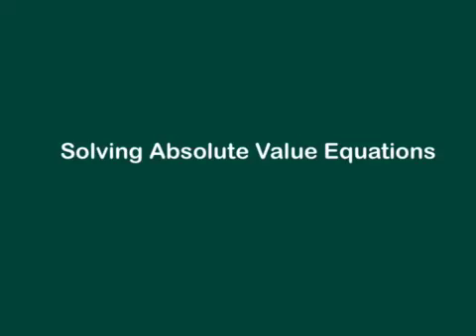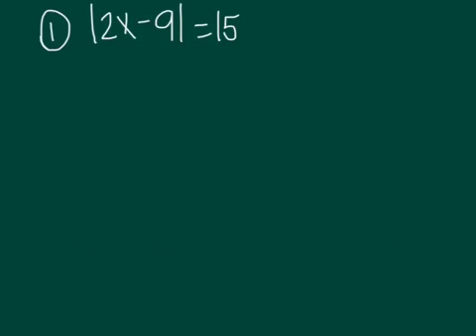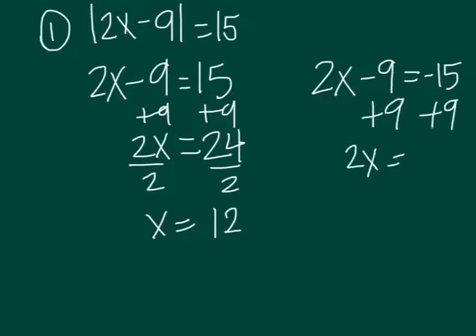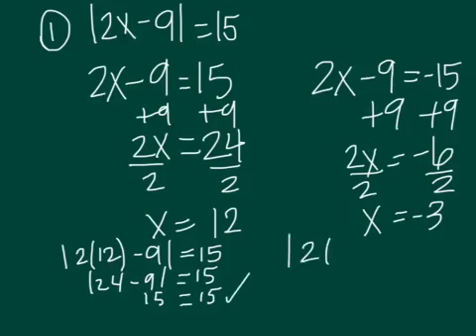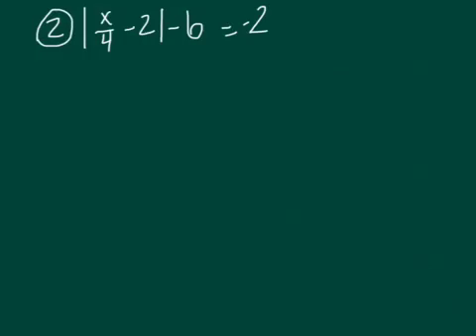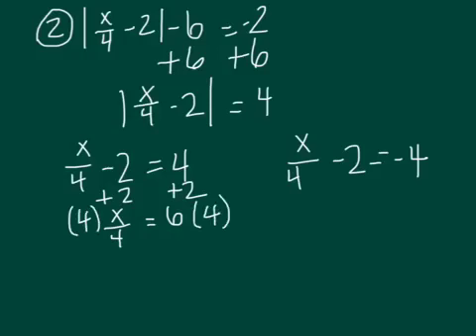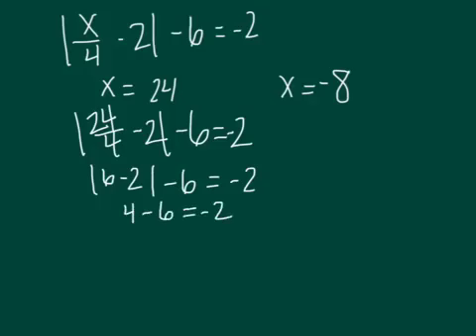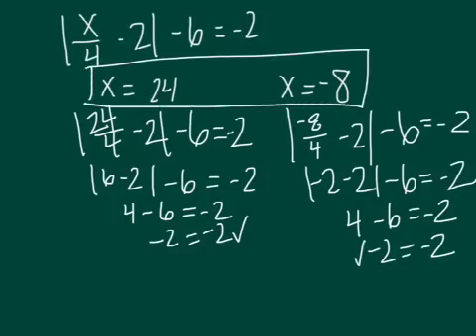VL B.3 Solving Absolute Value Equations